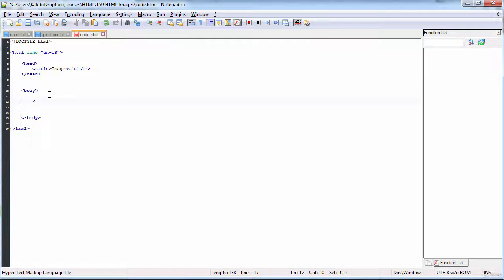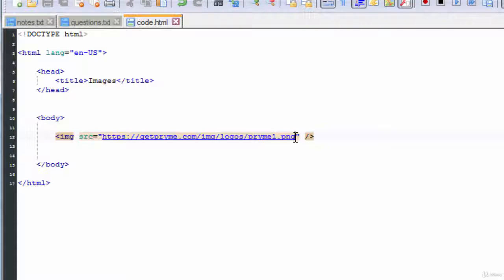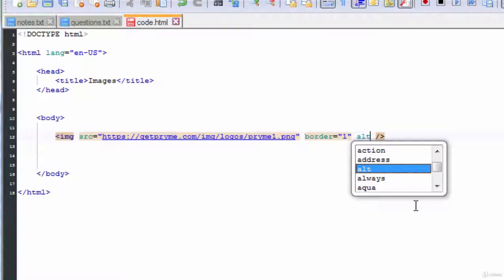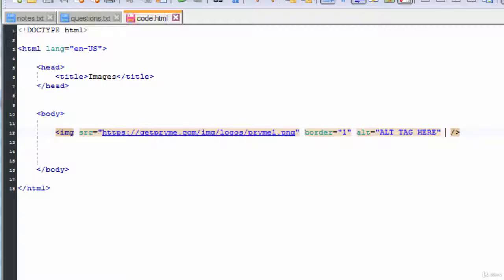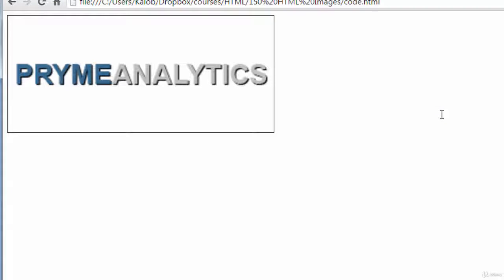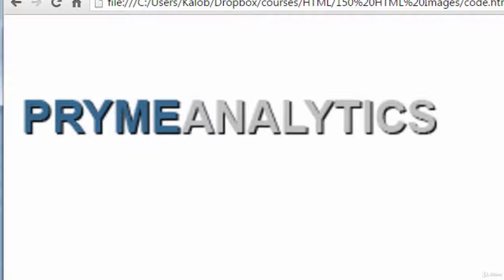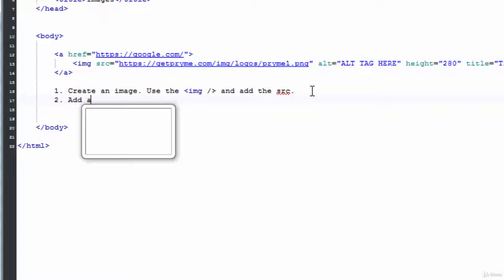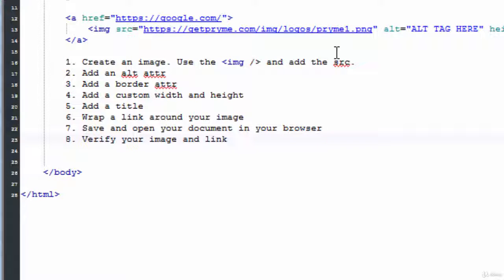18 HTML Images